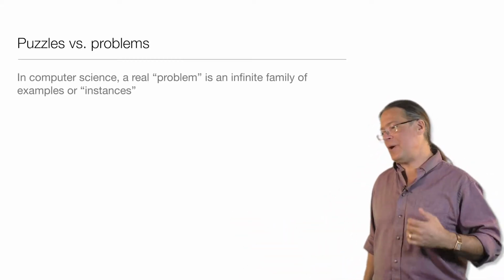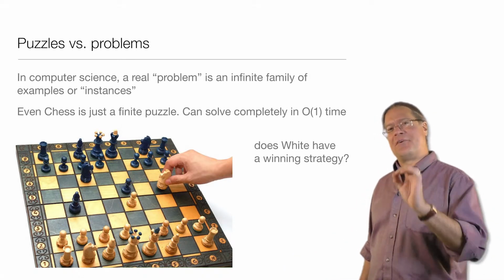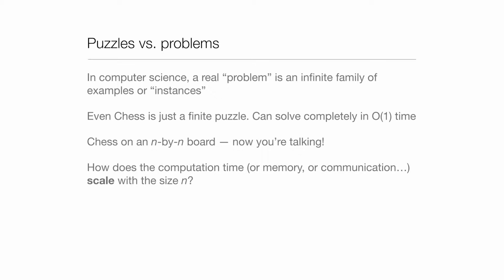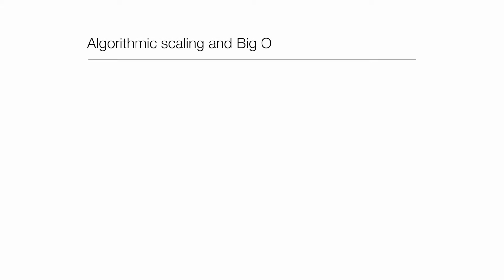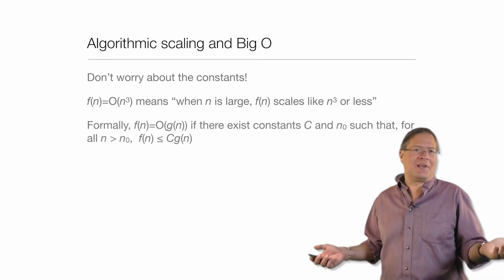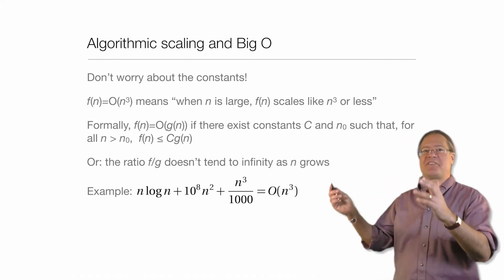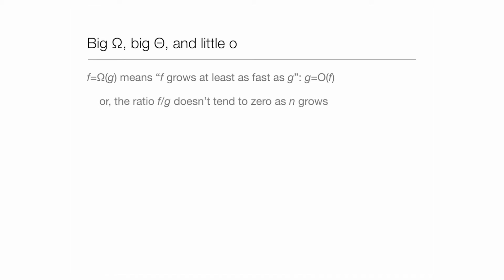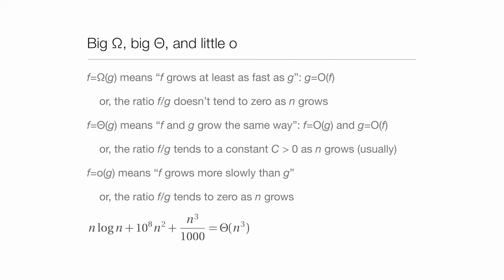Computation in Complex Systems : Easy & Hard : BigO and All That